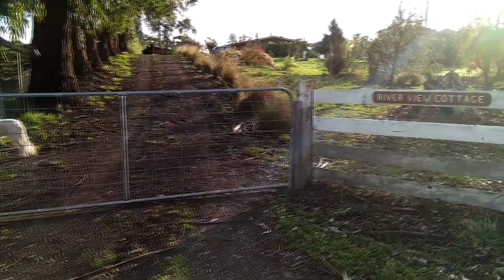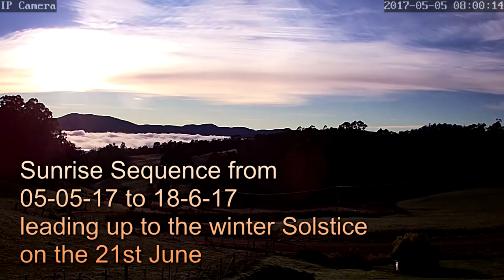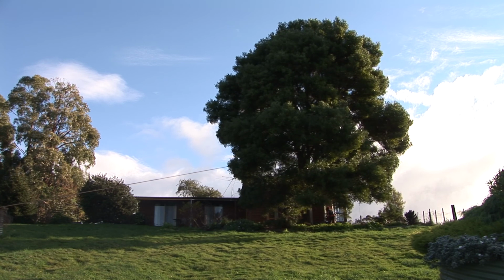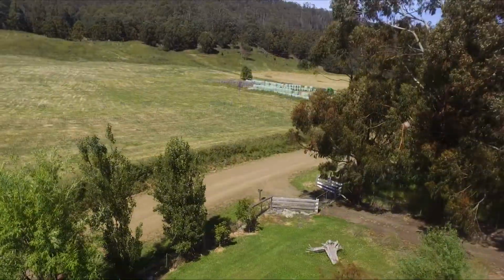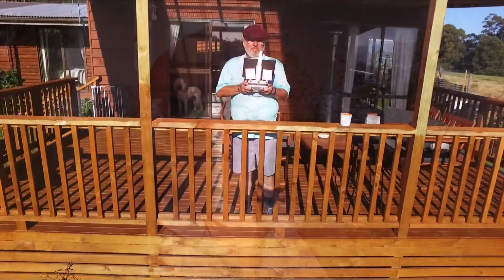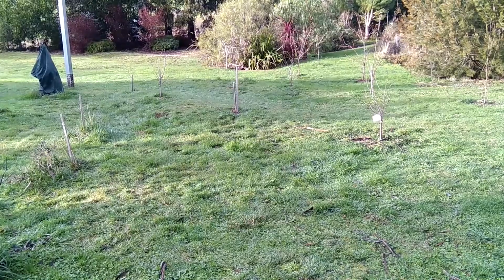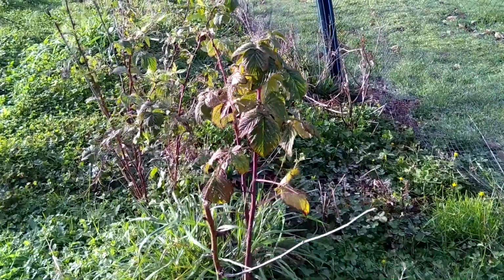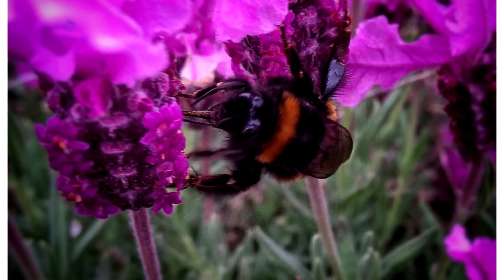Ep :7 Police Point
Tassie Rocks will be a series of segments showcasing Tasmania.

Having a look around our place with drone footage and pano's done from the drone.

We live on the Huon River and it sure has many faces.
The camera work was done by Tom and Lyn using Sony a6000, Nikon D5300, Nikon P900 and mobile phones.

Editing done on a PC using Vegas. My old editing software from my work days.

We will try and release a new vlog each week covering all parts of southern Tasmania.
All content we think is correct, we are sorry if anyhing we post is wrong.

Tom & Lyn

for images/ history and the weather down here.